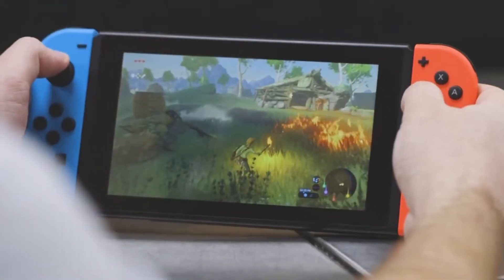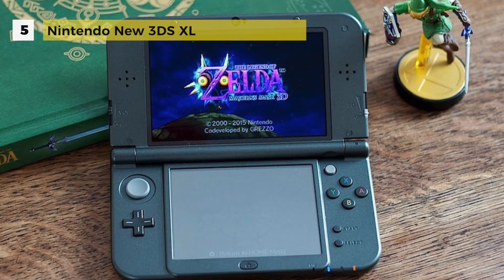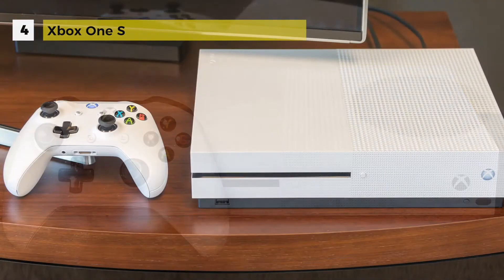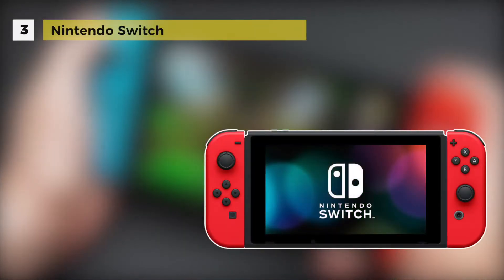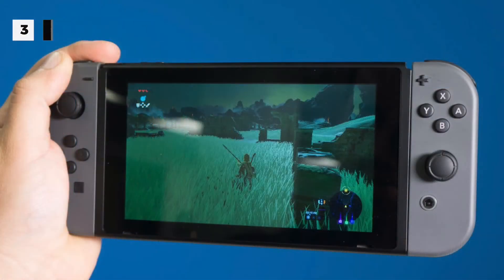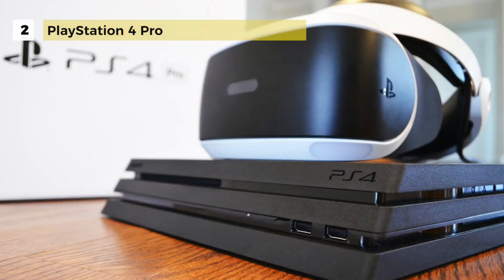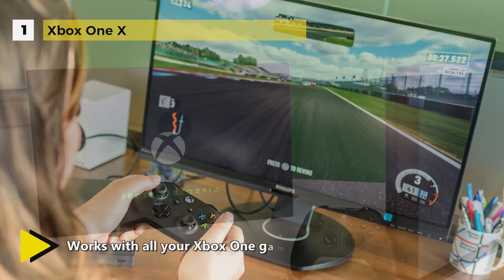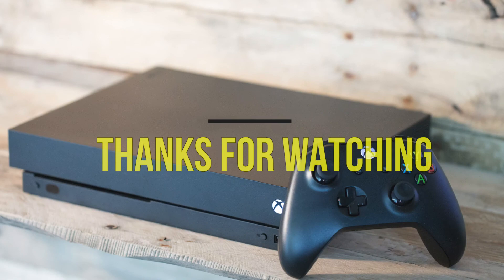5 Best Gaming Consoles Reviews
Top Gaming Consoles
Pricey but essential, is the case for most game consoles. We'll help you find the best console for your needs, with our round-up of everything from PS4 Pro to Xbox One X and Nintendo Switch.